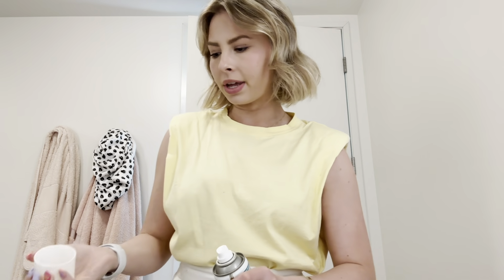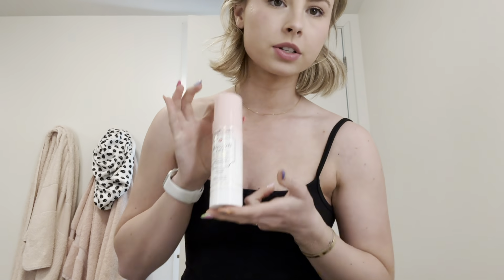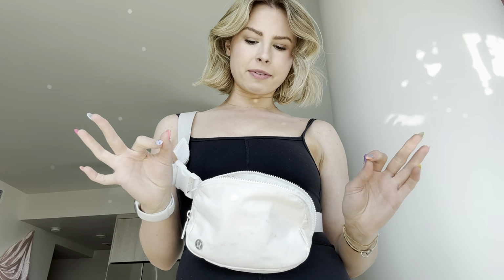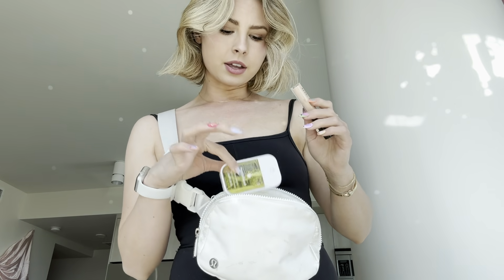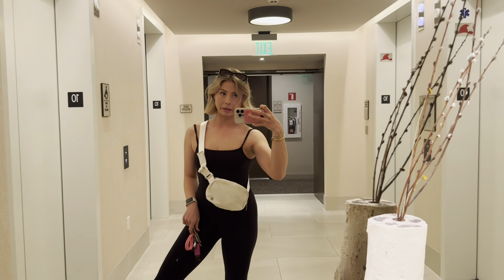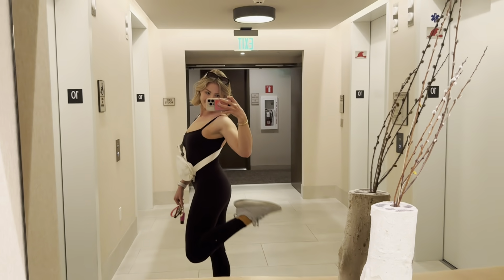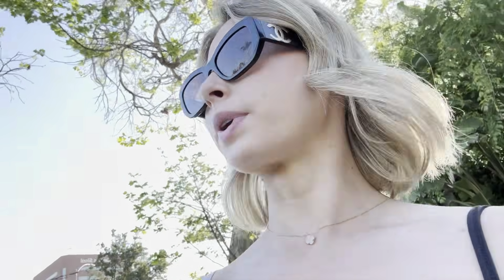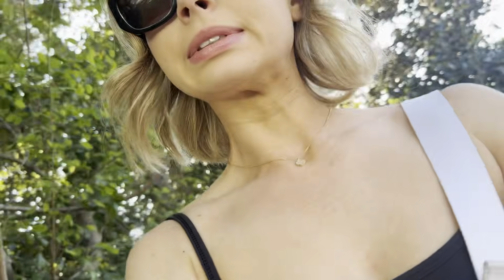HOT GIRL WALK WITH ME & HOT GIRL WALK GYM ROUTINE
Join me on my daily Hot Girl Walk! I Hot Girl Walk 15-20k steps daily, so join me while I share my tips and tricks, and just general chit chat! You can see my pre-HGW routine, my HGW gym routine, and my post-HGW cool down!